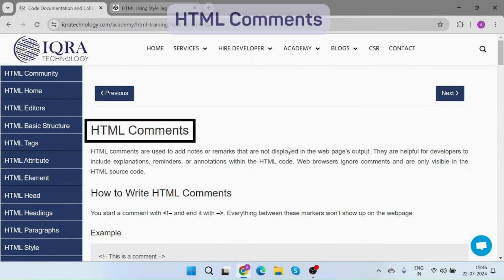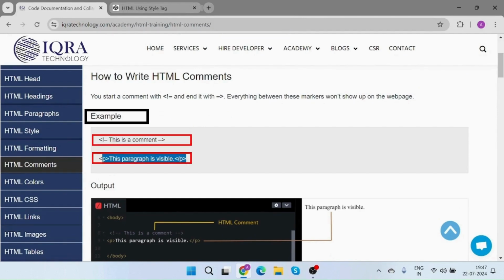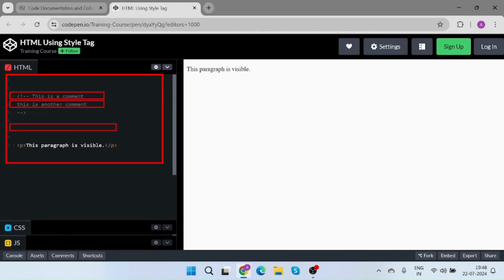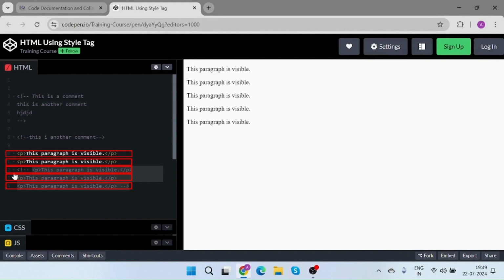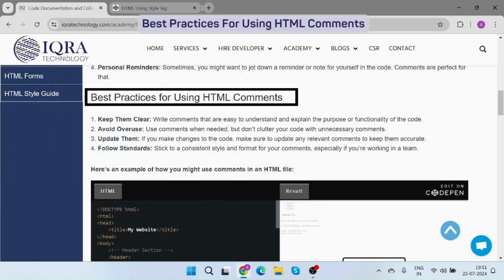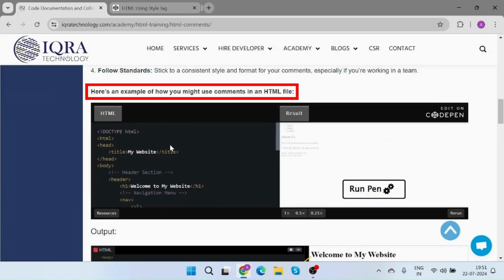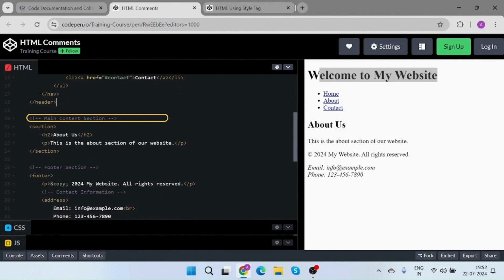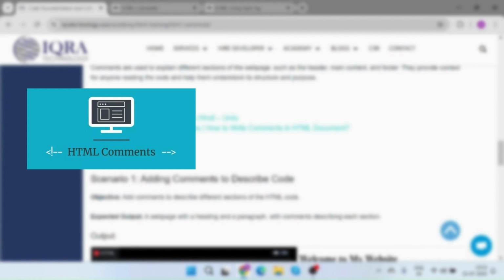HTML Comments in English (Session 12)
HTML comments are used to add notes or remarks that are not displayed in the web page’s output. They are helpful for developers to include explanations, reminders, or annotations within the HTML code. Web browsers ignore comments and are only visible in the HTML source code.